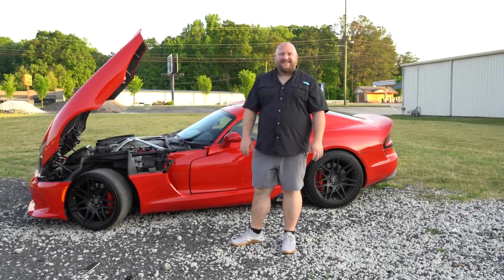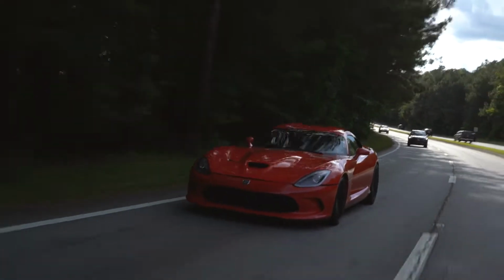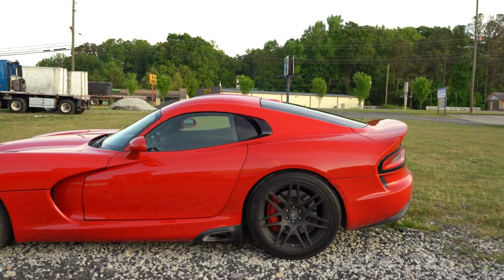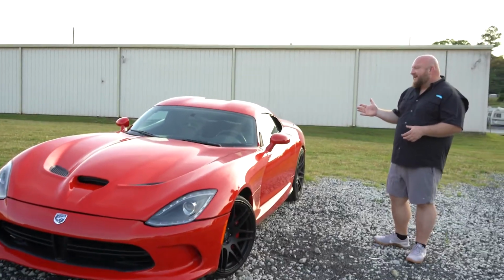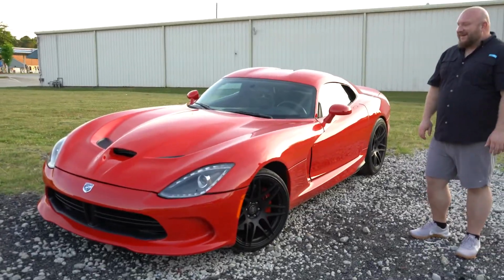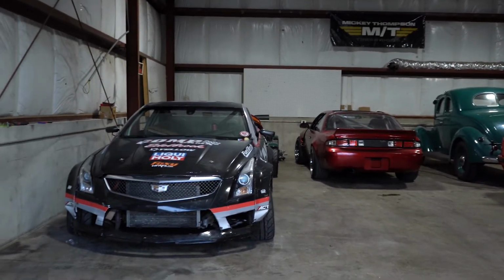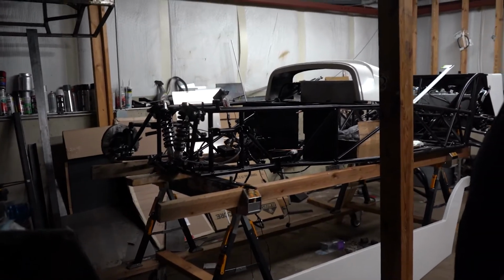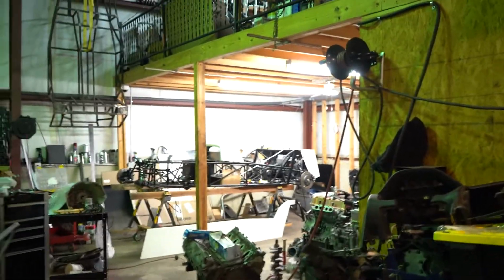Why Cars? Gen 3.5 Viper!! (Gen V Viper body on a Gen 3 Car?!)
Hey y'all, welcome back to the channel for another video. For this evening's upload, I am excited to release the first video in an ongoing series I will be creating called Why Cars? (or insert whichever vehicle is being covered), where I will be reviewing cars with owners as well as talking about why they decide to engage in this hobby at all!

In today's video, my friend Josh was cool enough to show us his Gen 3.5 Viper. This is a true Gen 3 Viper with OEM chassis and drivetrain with TRUE OEM Gen V body panels! It is an absolutely stunning and unique creation, to the best of our knowledge 1 of 2 projects like this ever completed.